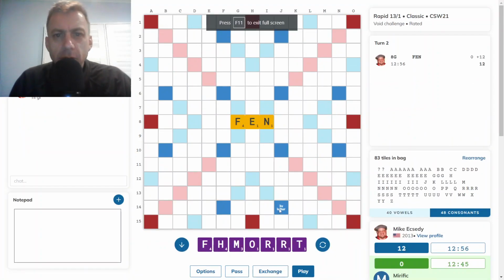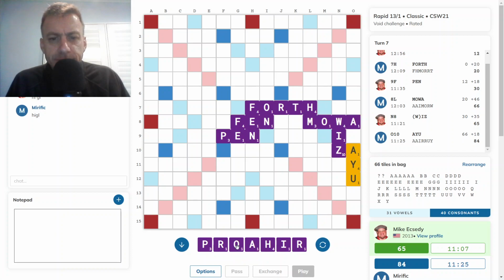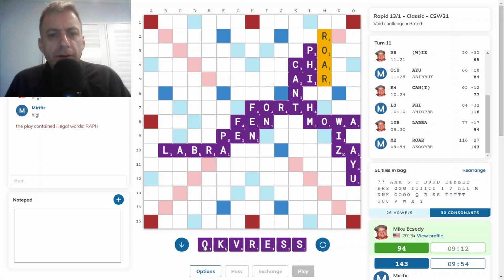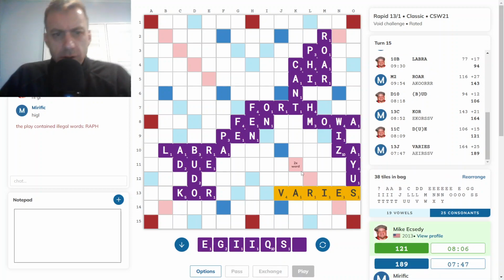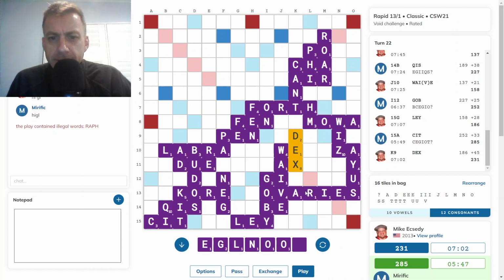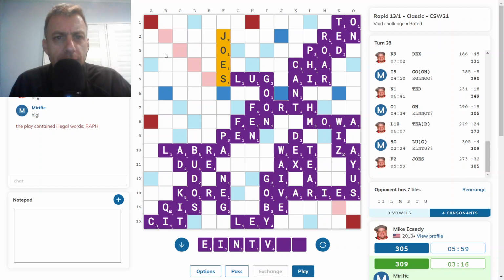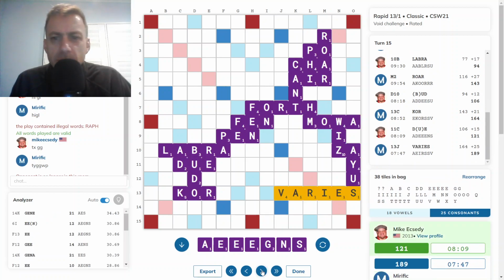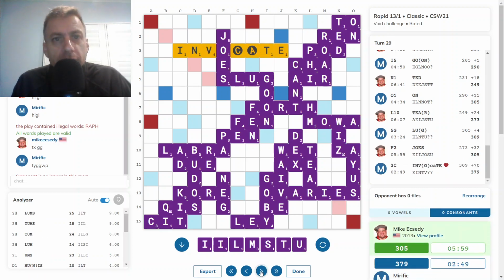Scrabble game with commentary no.195